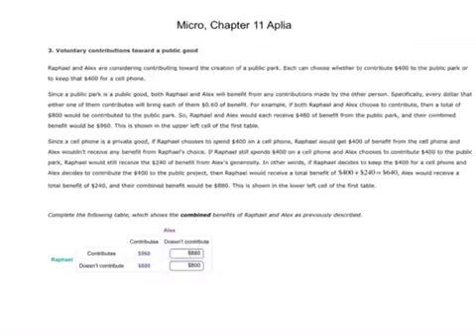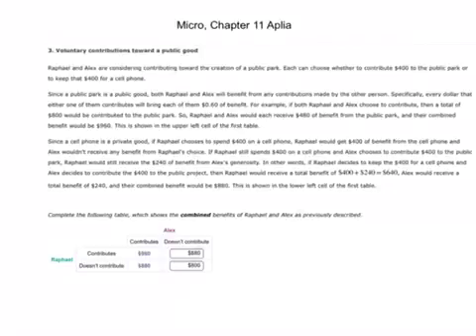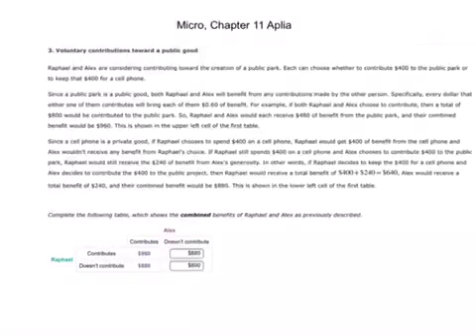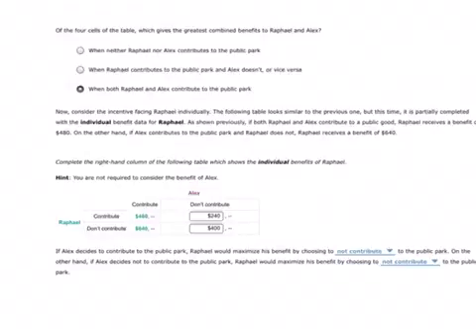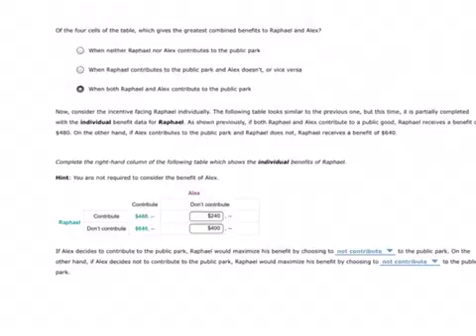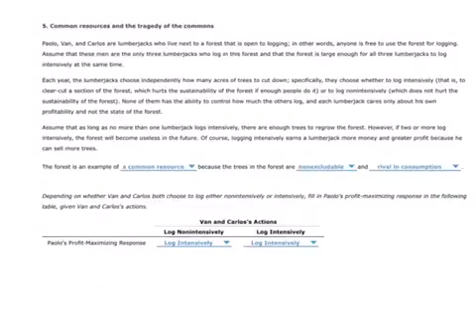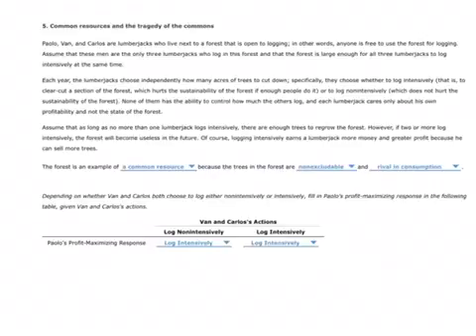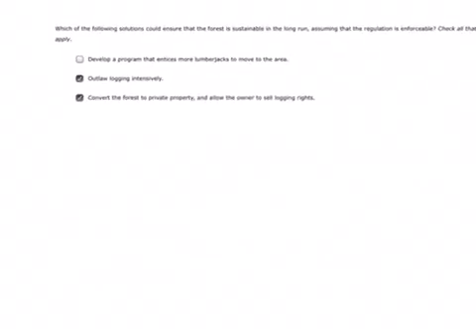Micro Chapter 11 Homework